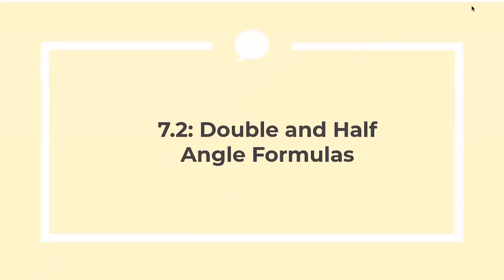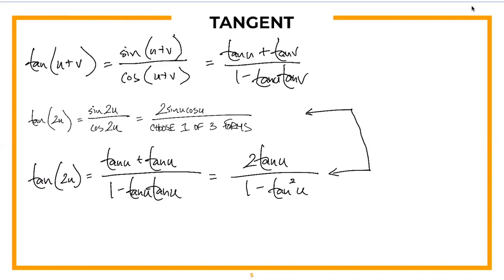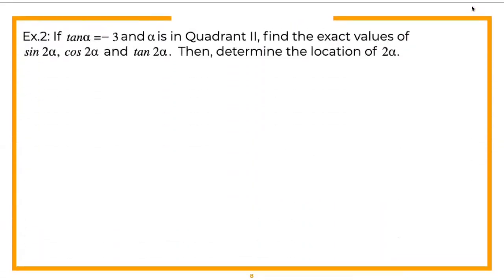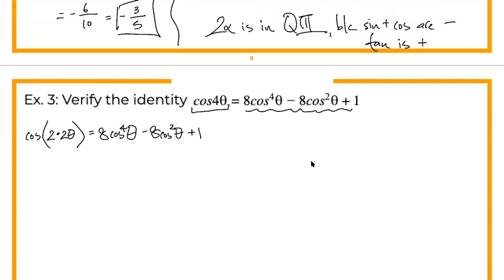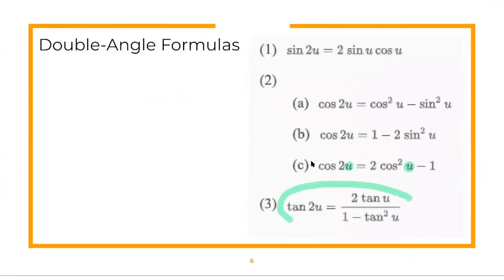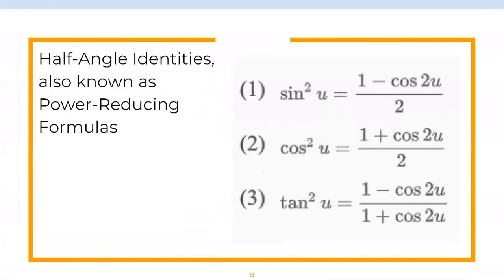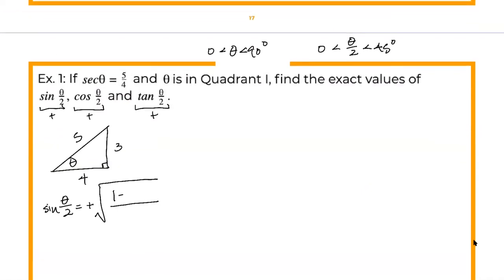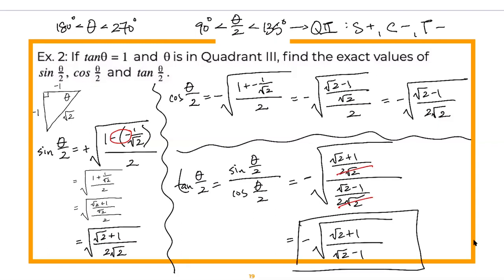Zoom Class Part 1 07.02.20 (Math141 Summer20)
7.2: Double and Half Angle Identities